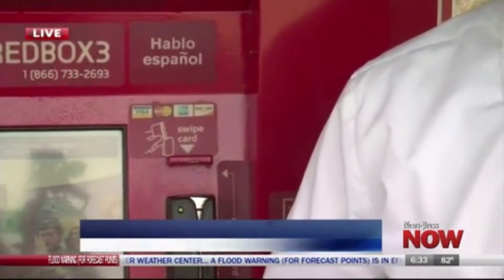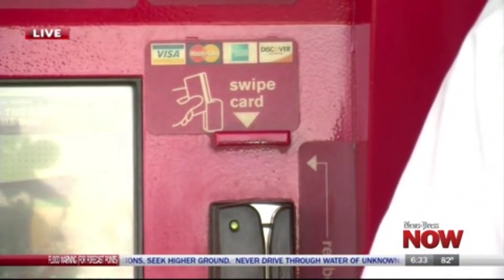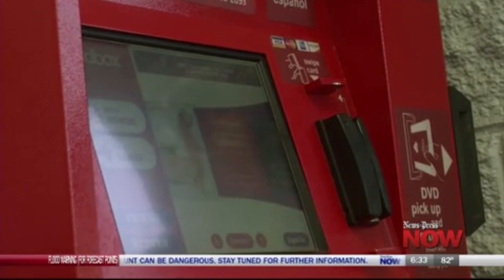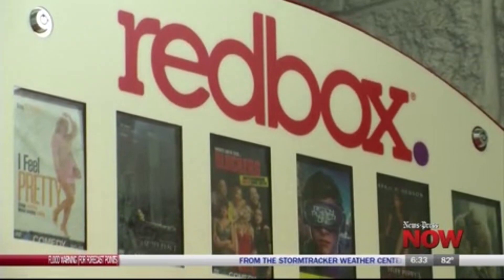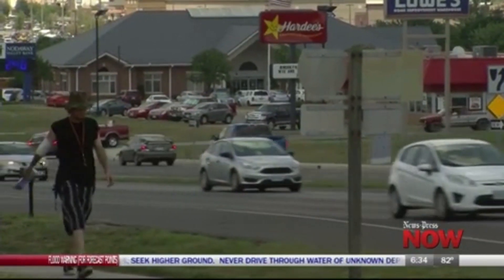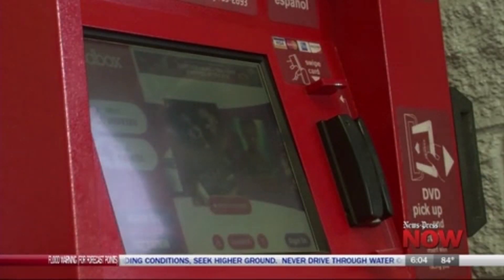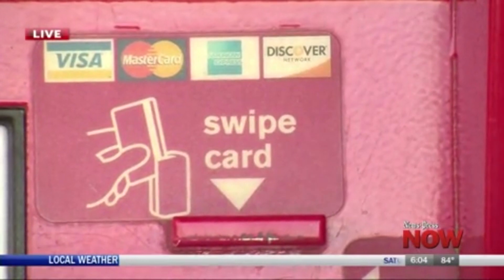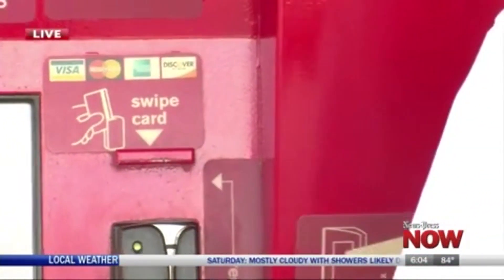News Press NOW: Credit card skimmer hits local Redbox